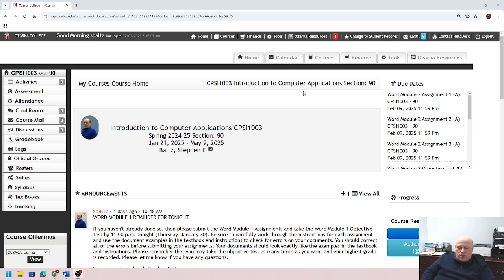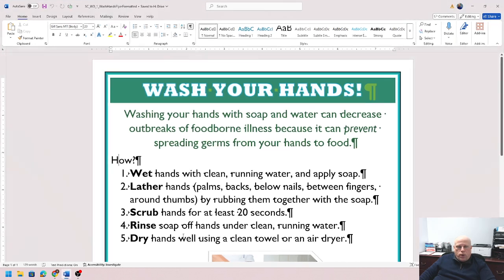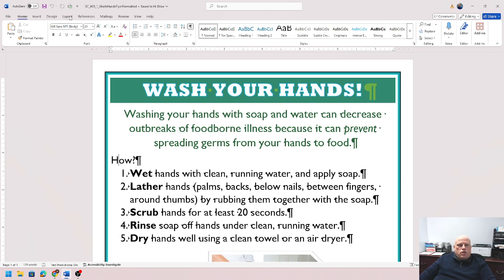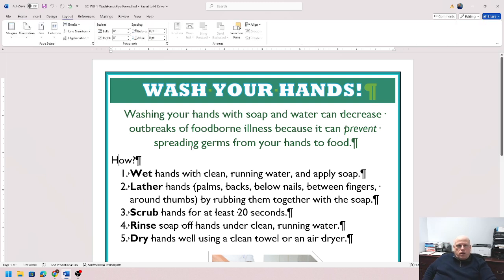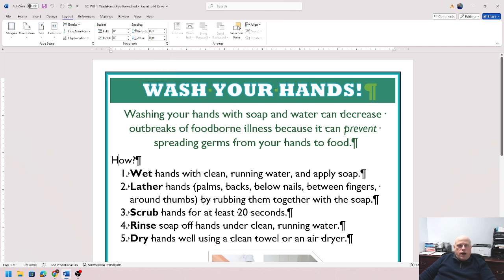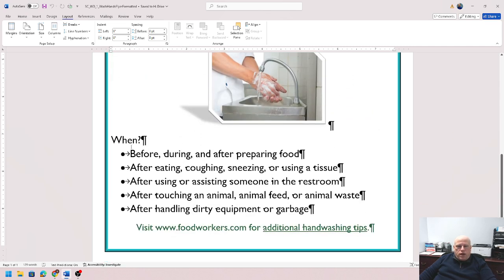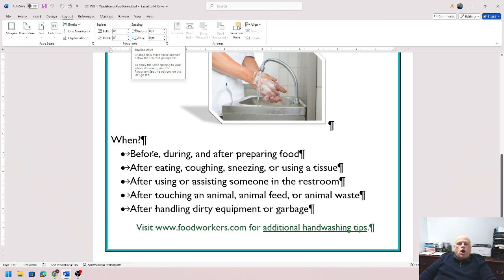CPSI1003 Computer Applications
In this video, I give some feedback on the Word Module 1 activities and give some details on the Word Module 2 activities.